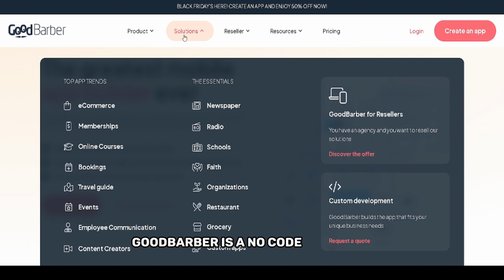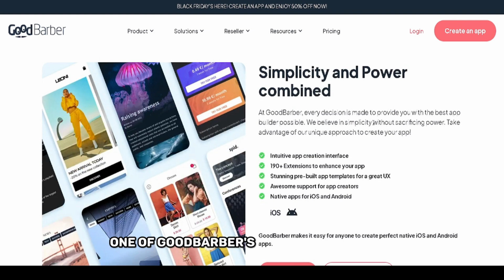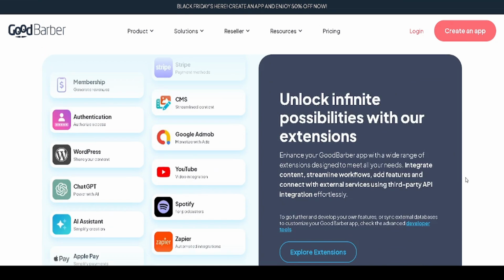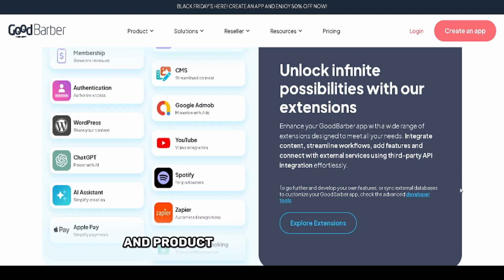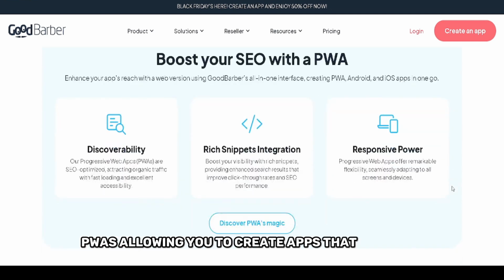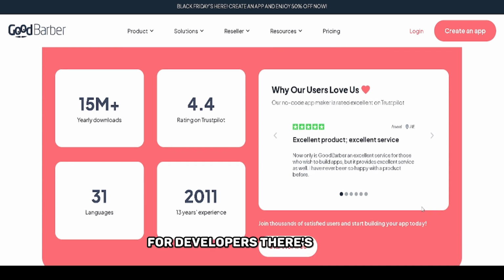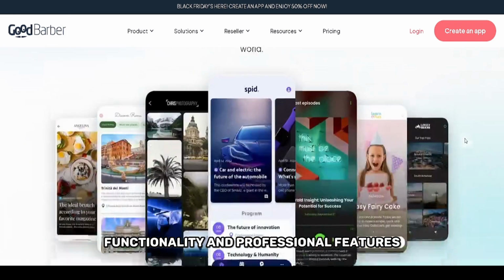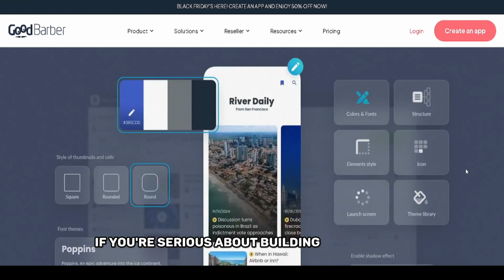GoodBarber Mobile App Development Platform